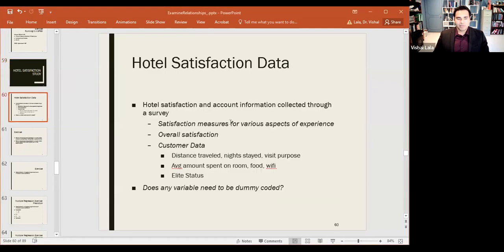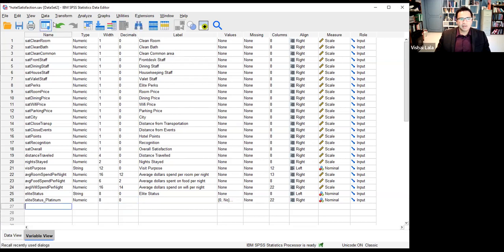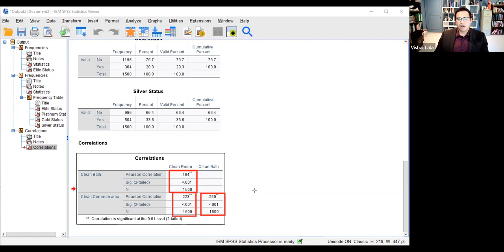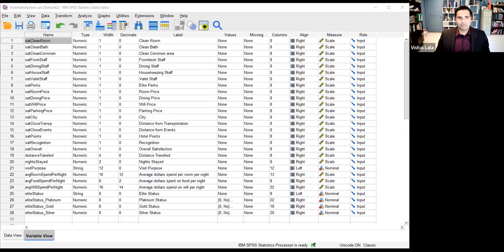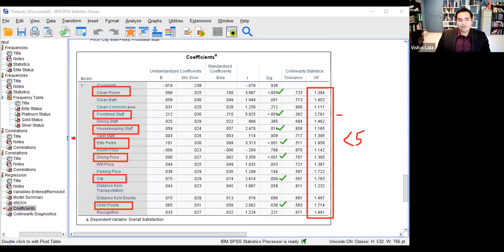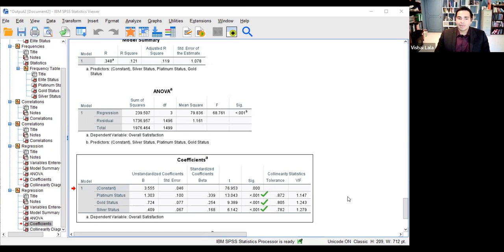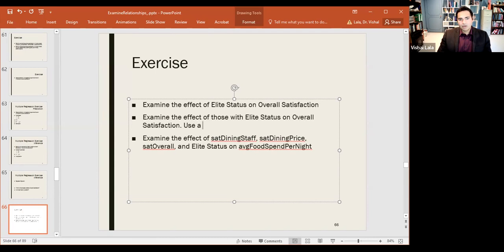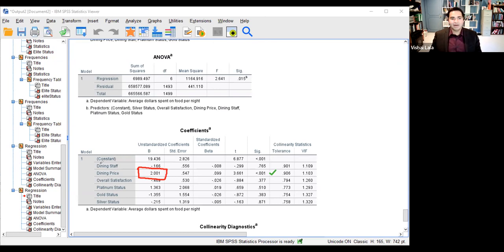12 Examine Relationships - Hotel Data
Illustrate Correlation and Regression using Hotel Satisfaction Survey Data